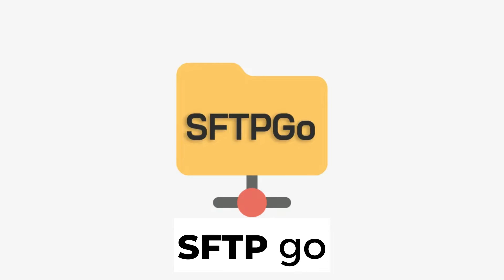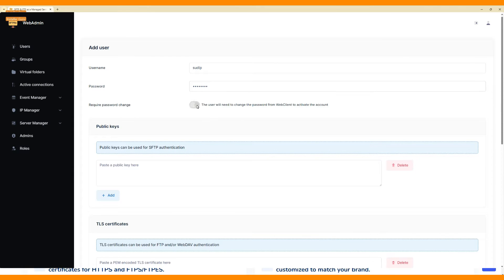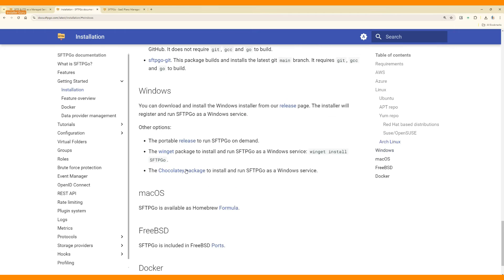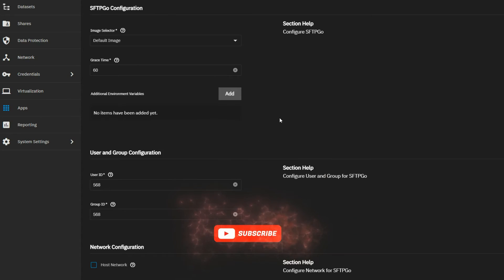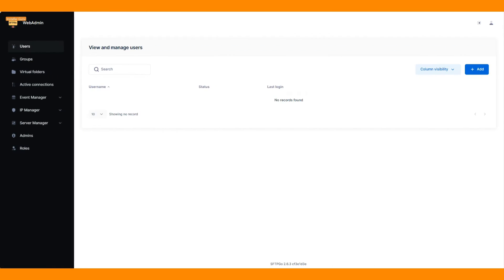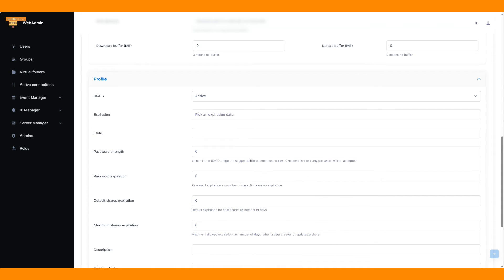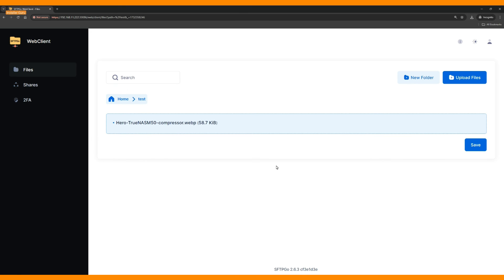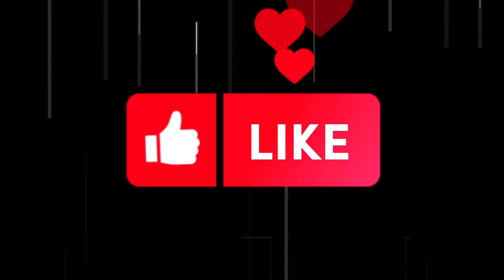How to Install and Configure SFTPGo on TrueNAS Scale: Secure FTP Made Easy!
Learn how to install and configure SFTPGo on your TrueNAS Scale server! SFTPGo is a powerful and secure FTP system supporting multiple protocols like SFTP, SCP, FTP/S, WebDAV, and more. In this video, we’ll walk you through creating a dataset, installing the application, setting up users, and exploring its features. Whether you’re using local storage or cloud drives like S3, this tool offers unparalleled flexibility and security.